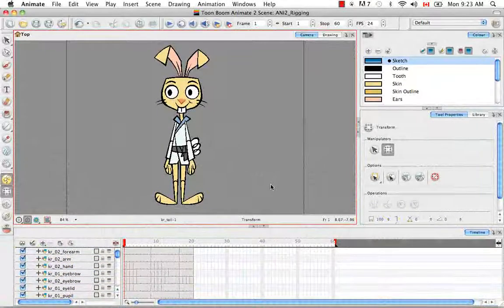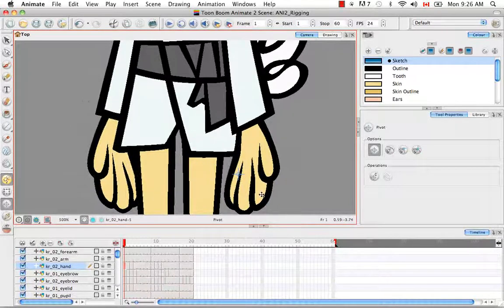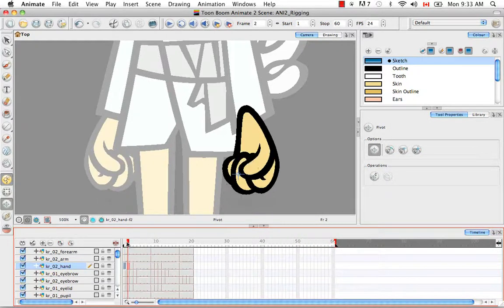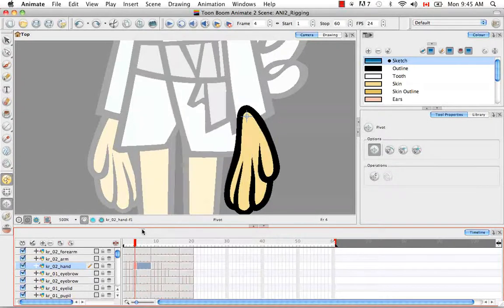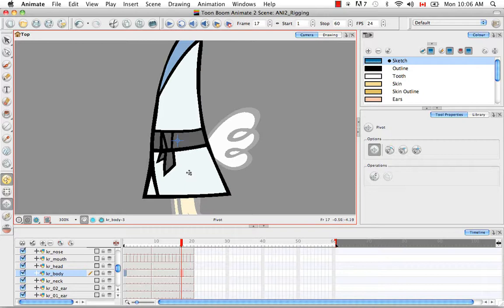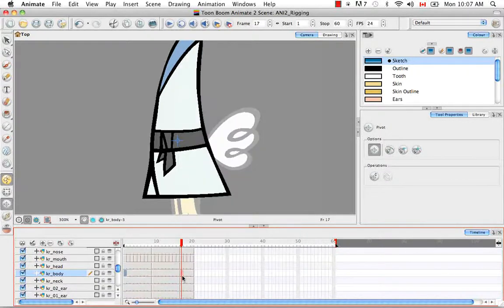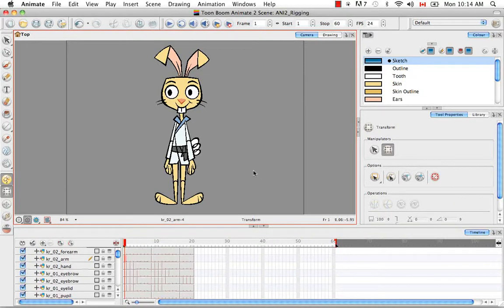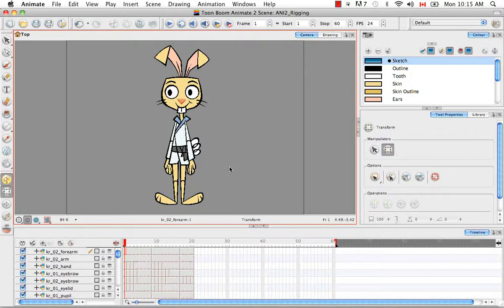51. Animate Tutorials: Setting Up The Pivots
Setting Up The Pivots